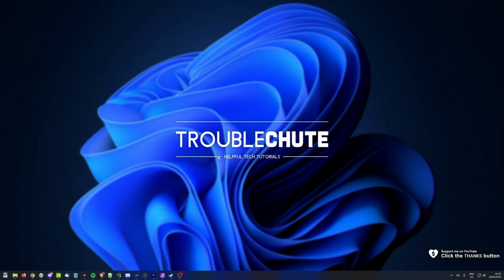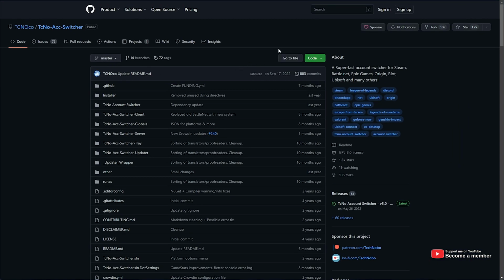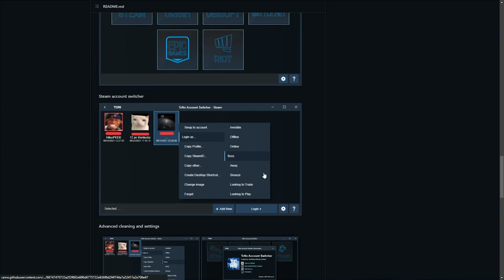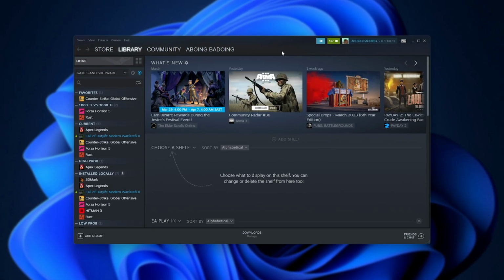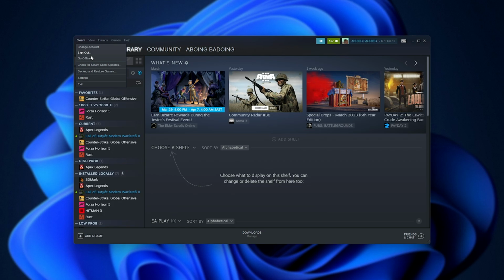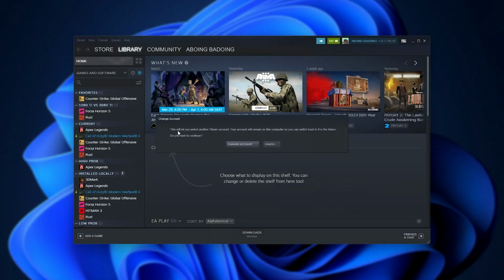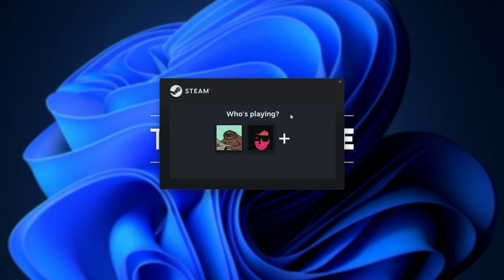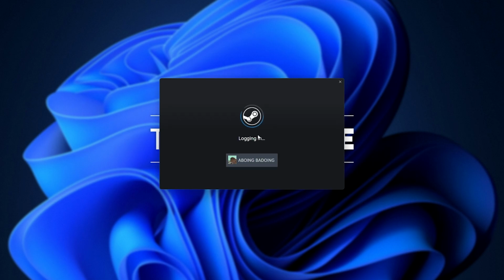NEW: Built-In Steam Account Switcher | No More Downloads | NEW Update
Steam FINALLY has an account switcher built-in! With a recent update, this long-needed feature was finally added. This guide shows you how to use it and an important note to stay signed into your accounts.

Timestamps:
0:00 - Explanation
0:13 - TcNo Account Switcher
0:55 - NEW Steam Account Switcher (Official/Built-in)
2:31 - How to get the new account switcher
2:41 - IMPORTANT NOTE